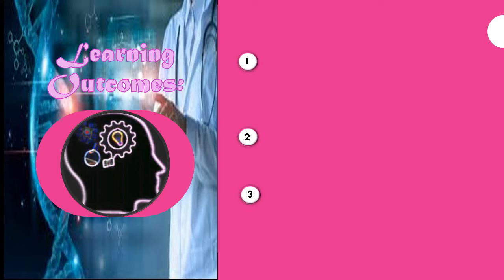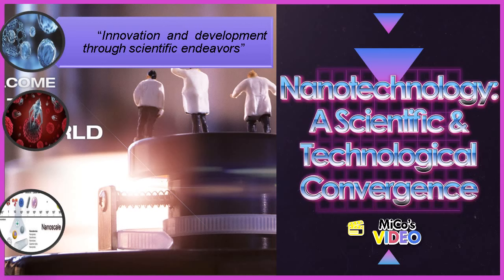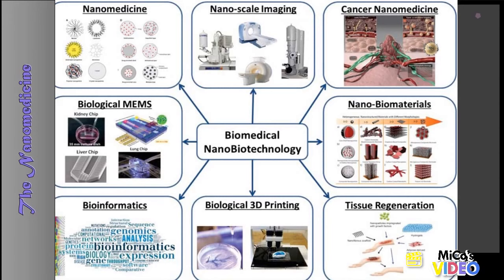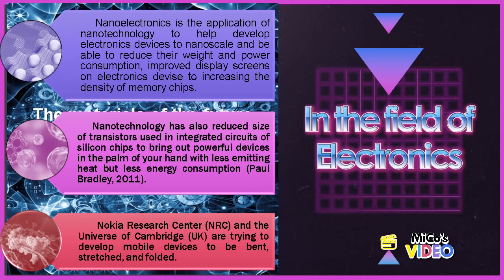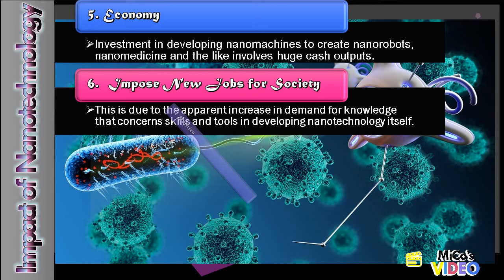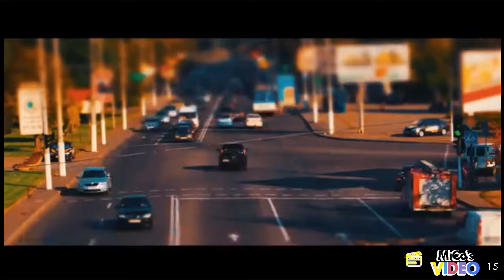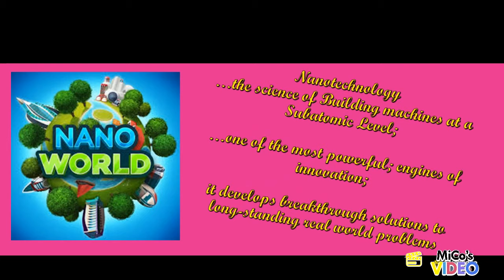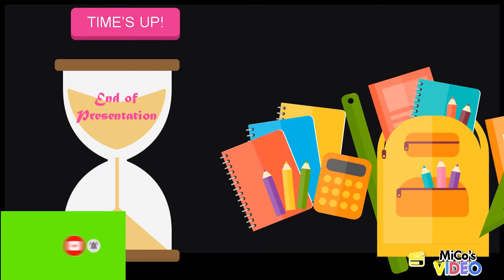LESSON 11 THE NANO WORLD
This video talks about THE NANO WORLD. In this video, it discusses the development of nanotechnology and its importance to society; explains the use of nanotechnology; and analyzes the implications of nanotechnology.